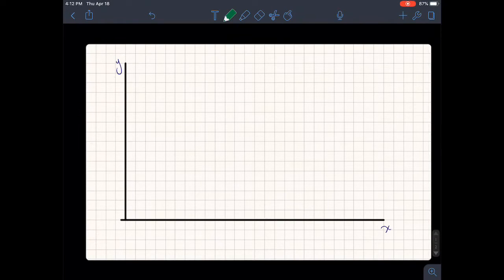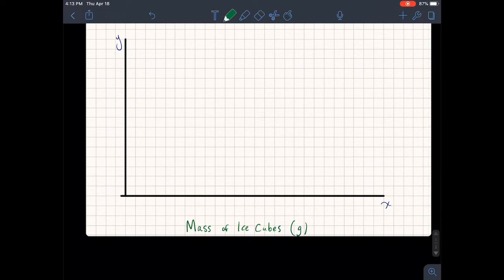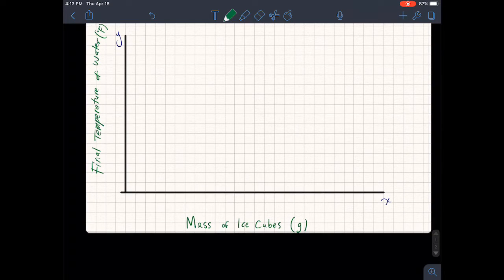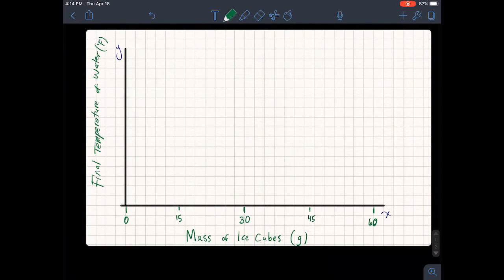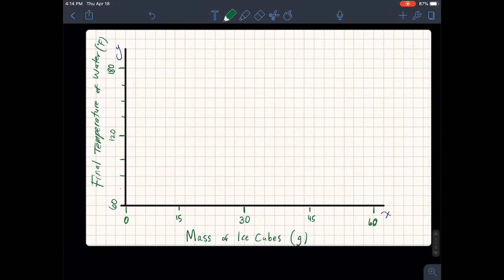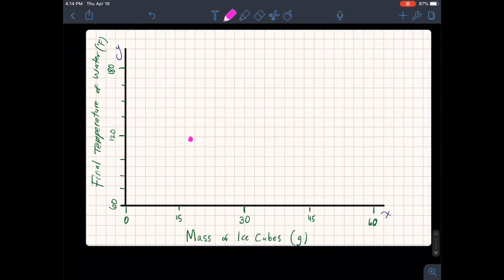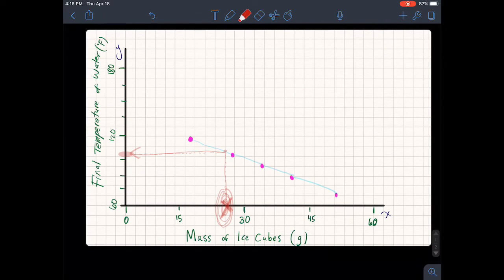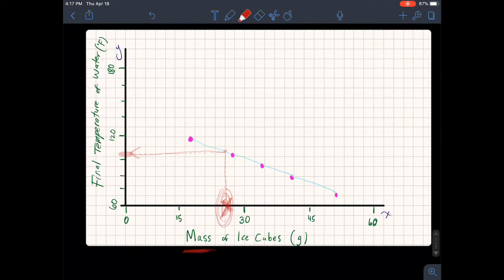Cool Graph Instructions - Perfect Cup O’ experiment